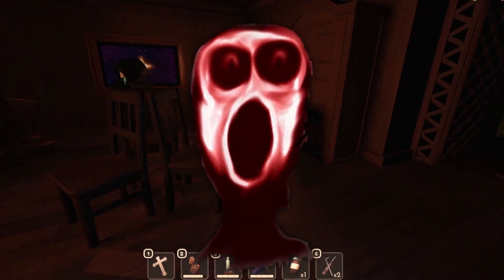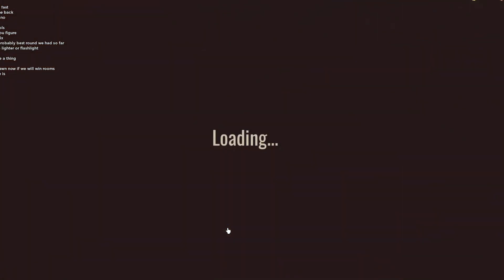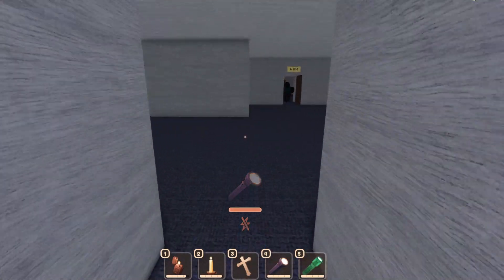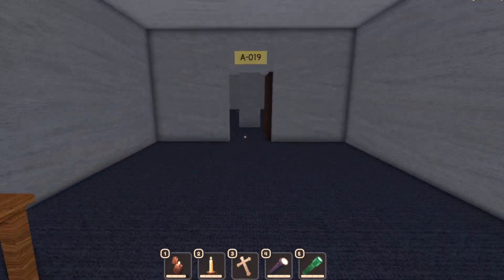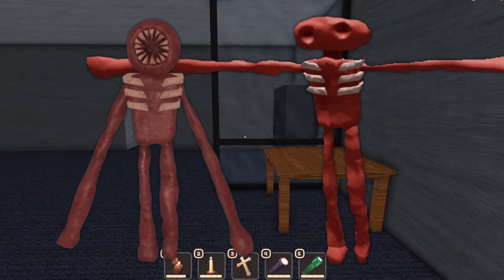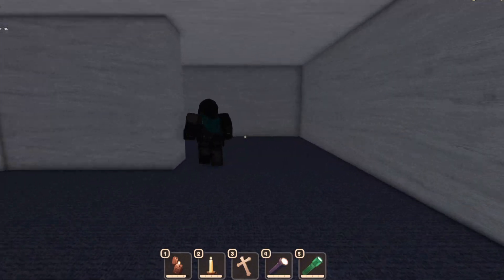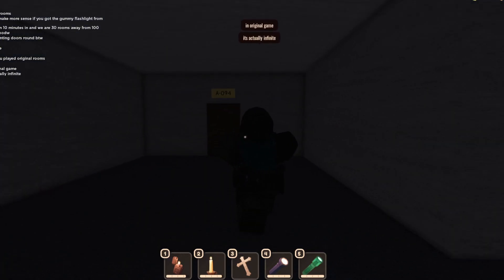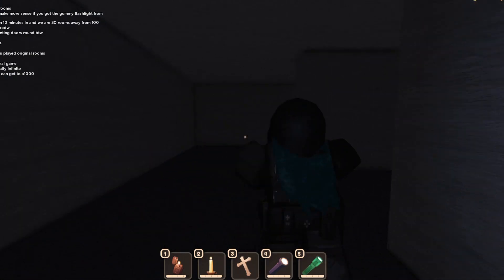EVERYTHING That Was SCRAPPED In DOORS...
When you comment, make sure you:
- Don’t advertise your channel
- Don't spam
- Respect each other
- Speak English so everyone can understand each other

My Group! Buy my shirts to support me!

What is Roblox? Roblox is an online game platform and game creation system that allows users to design their own games and play a wide variety of different types of games created by other users. The platform hosts user-created games and virtual worlds covering a wide variety of genres, from traditional racing and role-playing games to simulations and obstacle courses. As of August 2019, Roblox has over 100 million monthly active users.